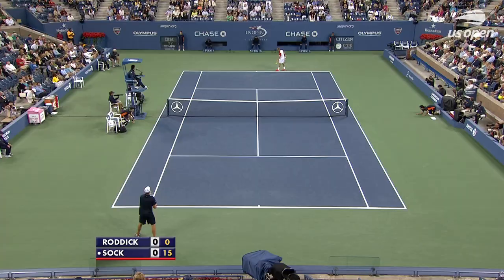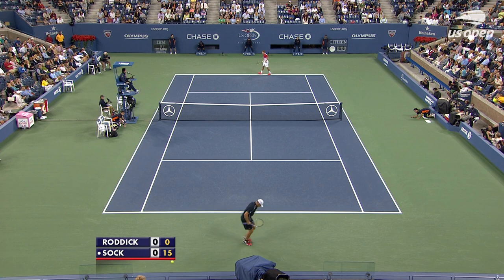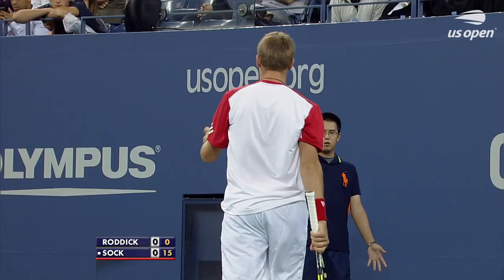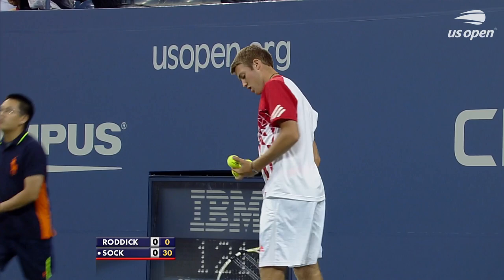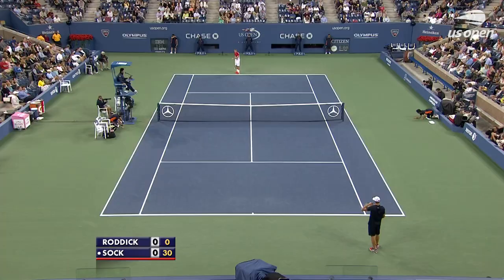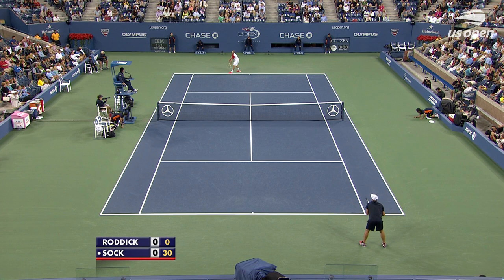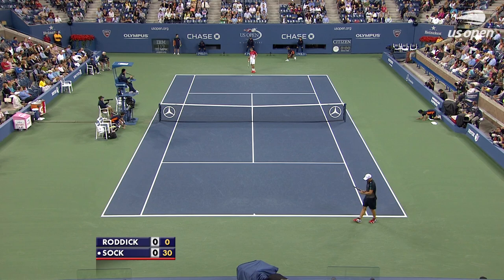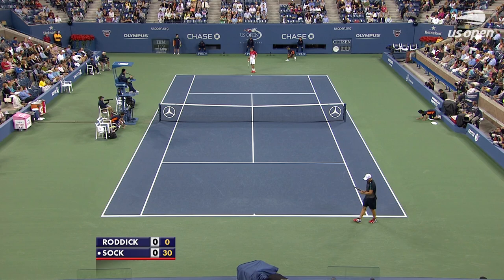18-Year-Old Jack Sock vs. Andy Roddick Best Points | 2011 US Open Round 2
Watch the best points between an 18-year-old Jack Sock and Andy Roddick in Round 2 of the 2011 US Open.